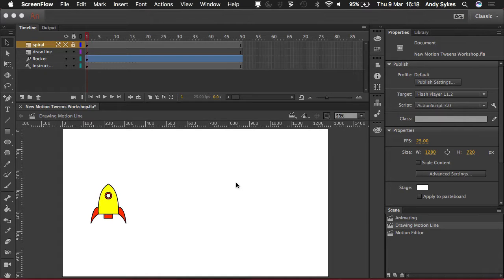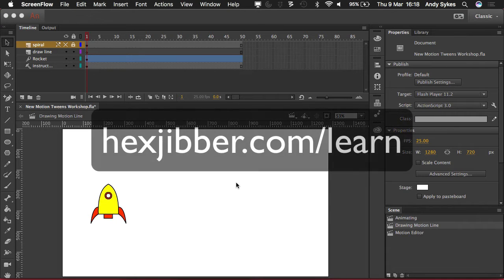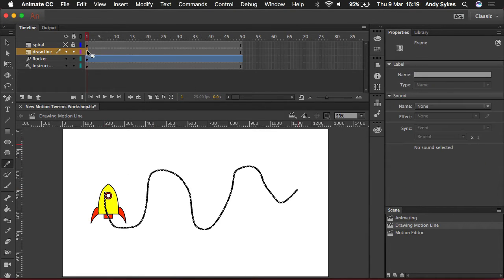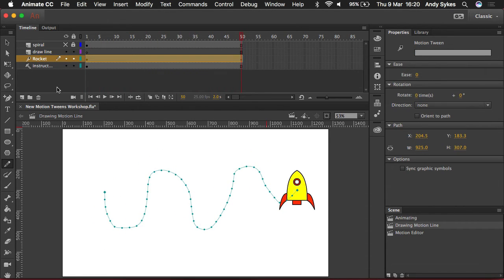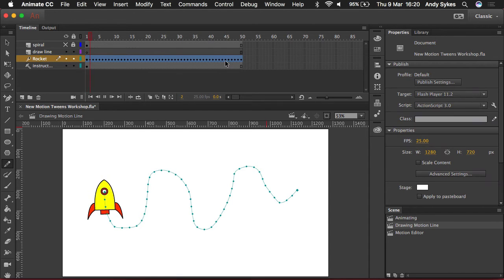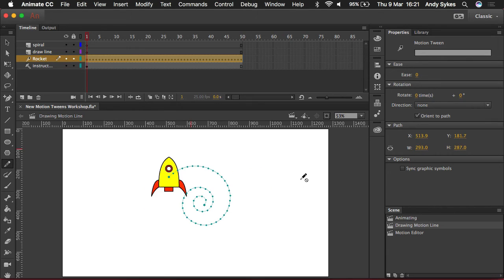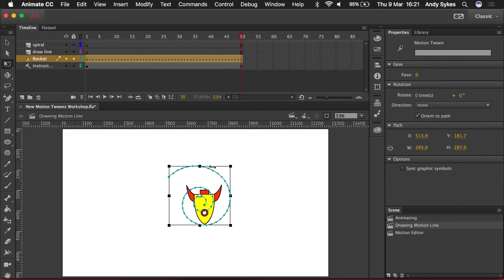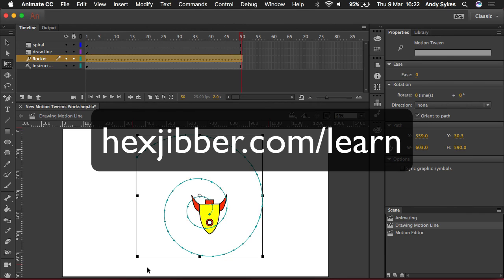How to use Motion Guides with New Motion Tweens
A quick guide on how to copy and paste strokes onto Motion Tweens to create a Motion Guide.